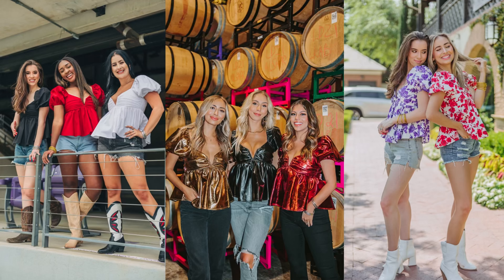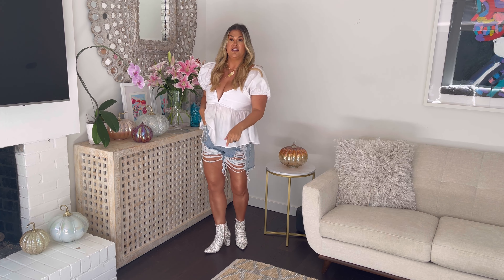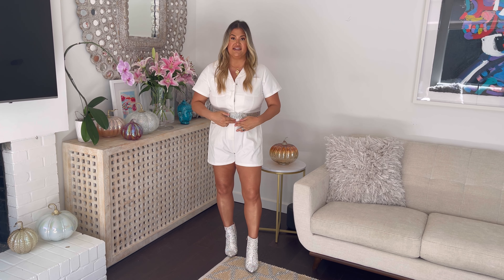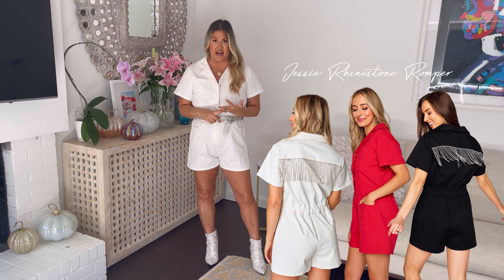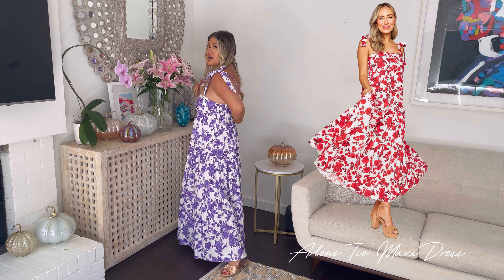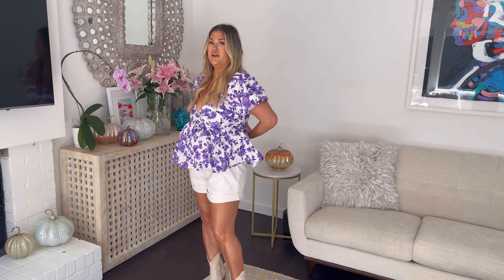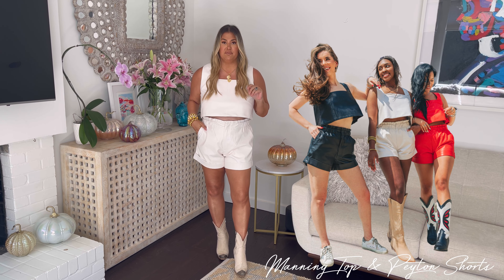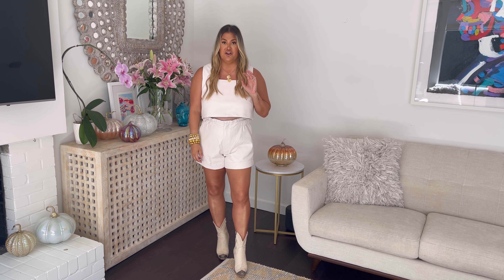5 GAME DAY OUTFIT IDEAS | BUDDYLOVE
Join total BOSS BABE, Grayson Difonzo, as she walks you through football game day outfits perfect for the collage gal or mom-on-the-go! These pieces will have you rocking the tailgate, or your next fall festivity!